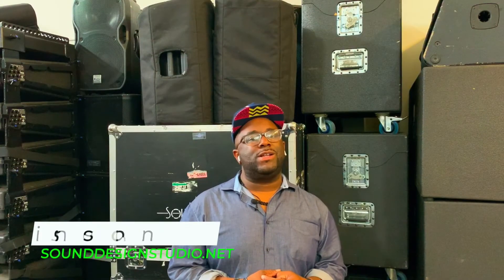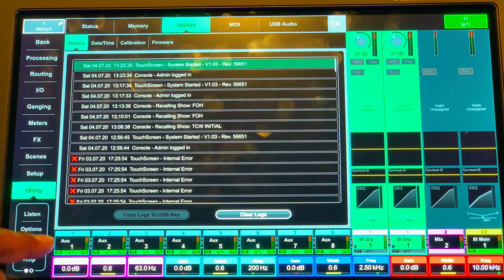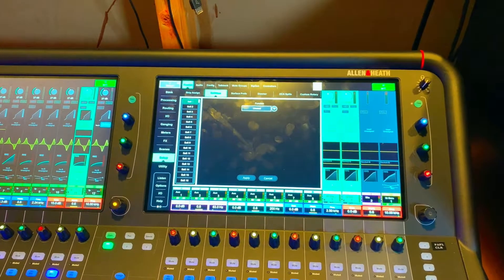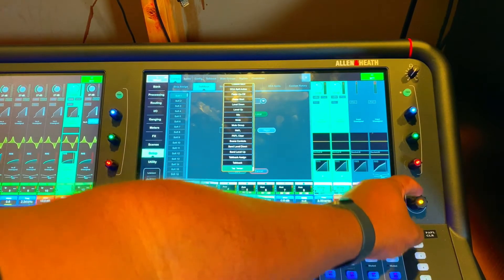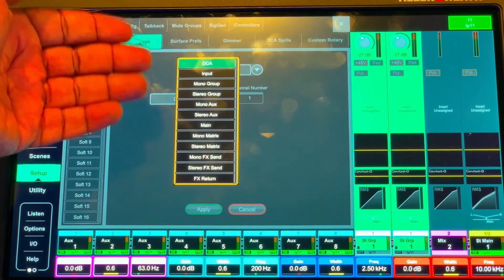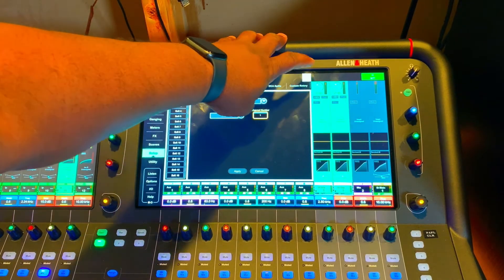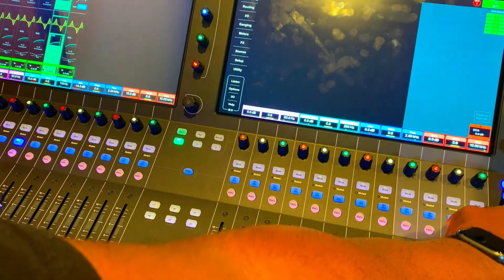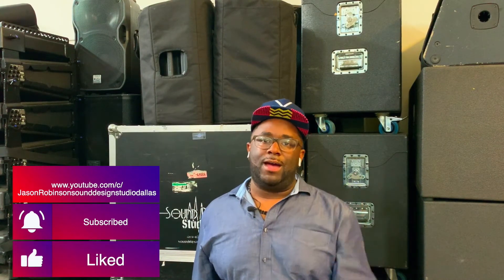Allen & Heath Avantis (SOFT KEYS)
This is a video tutorial on how to set up soft keys on the Allen & Heath Avantis.